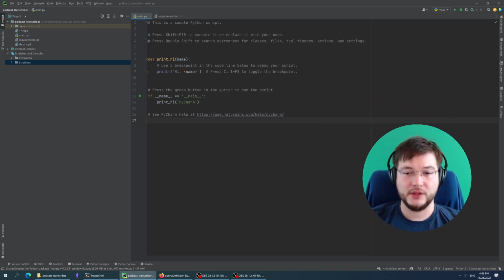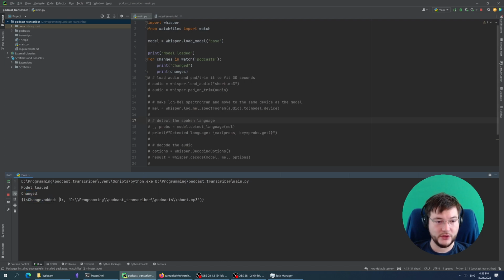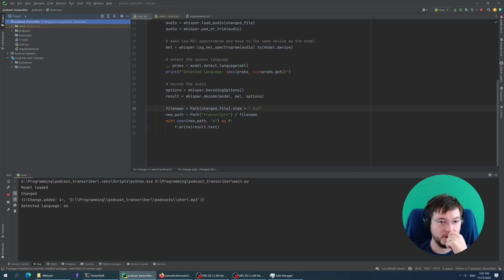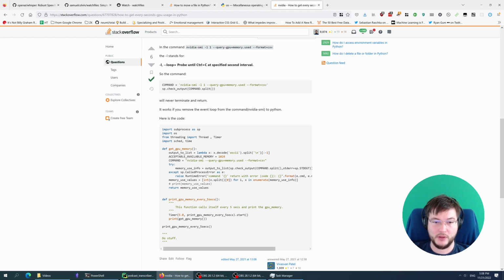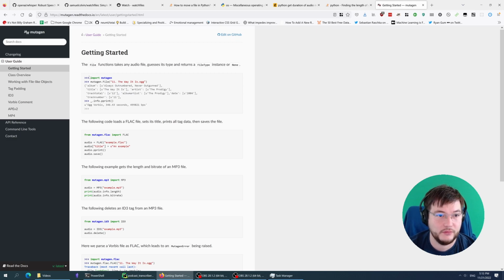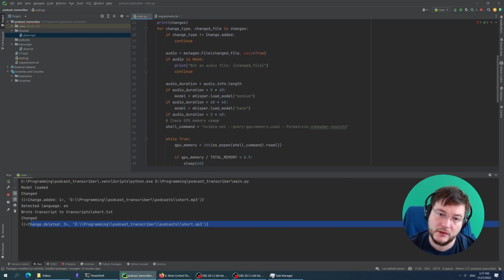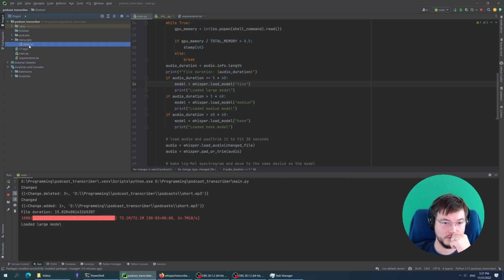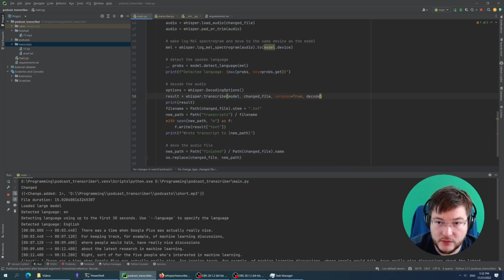Using Whisper to transcribe podcasts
In this video I set up Whisper to transcribe any audio files that are placed into a folder.